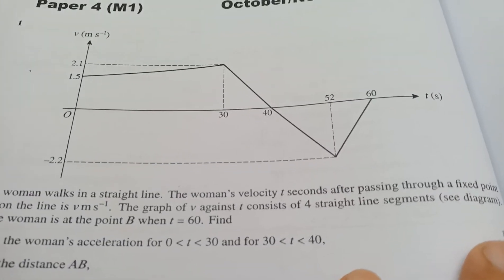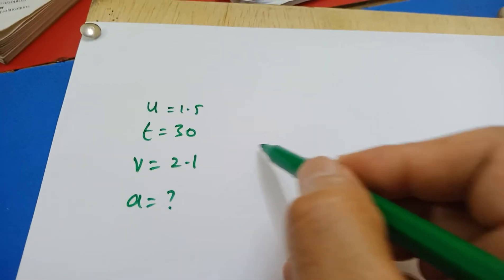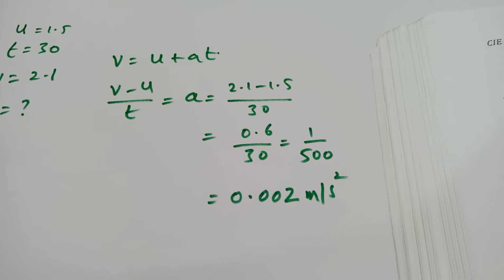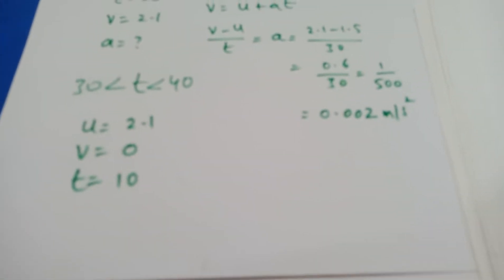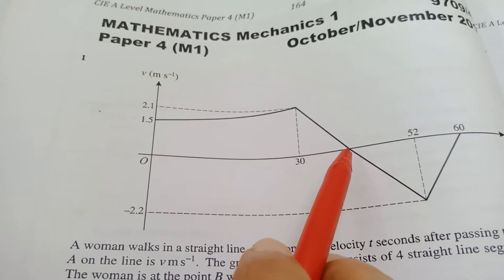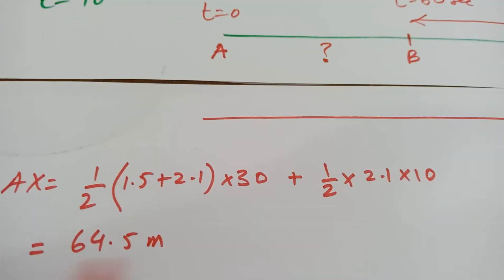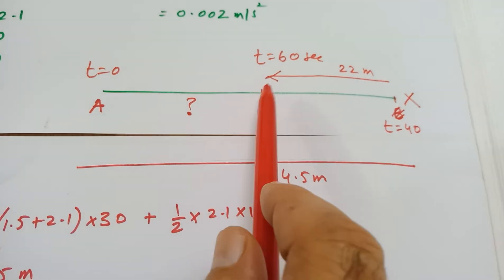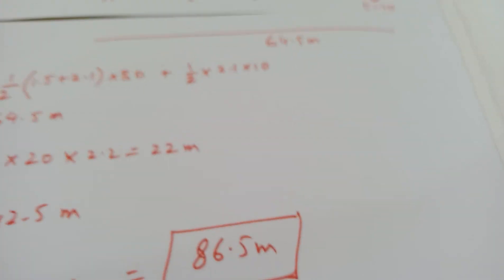Kinematics 3 of 7/ A Level Mechanics. /9709/43/Nov2011/Q#1.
A Level Maths /Mechanics / Kinematics.A level Mathematics/ O Level Additional Maths. / A Level Mechanics.